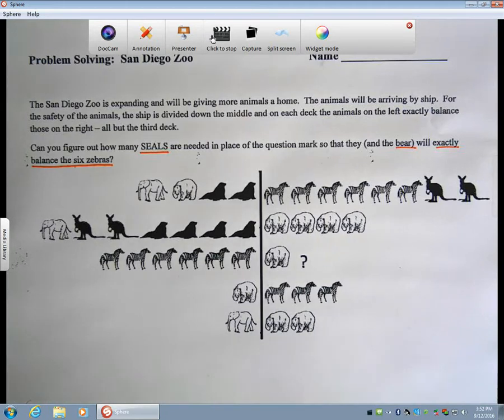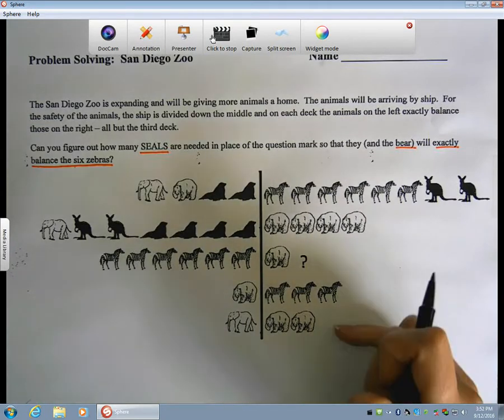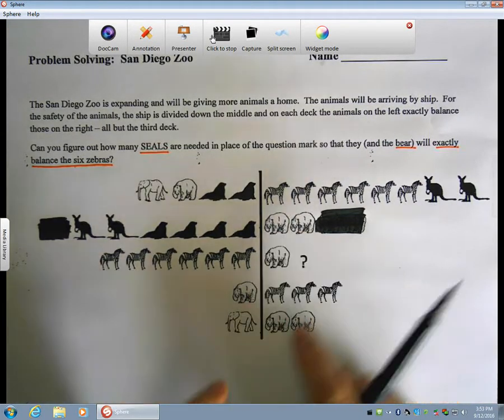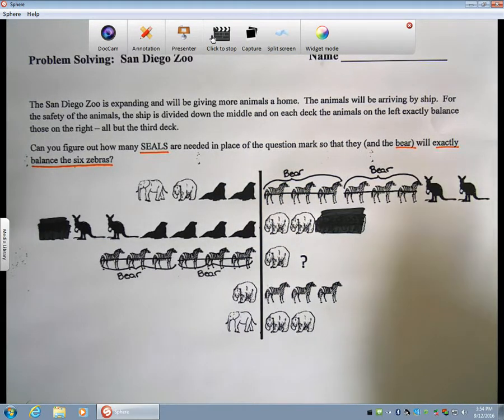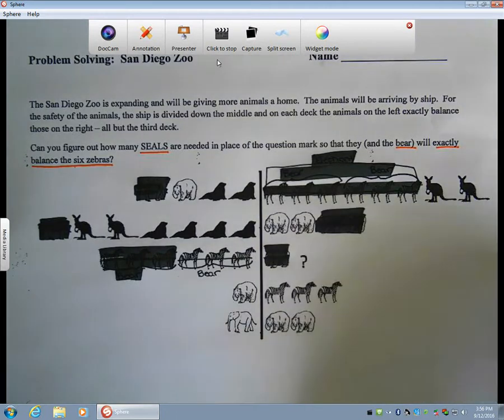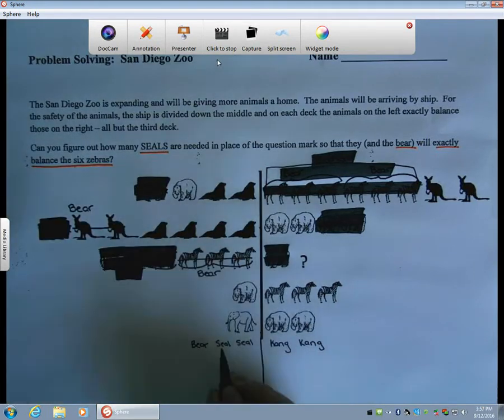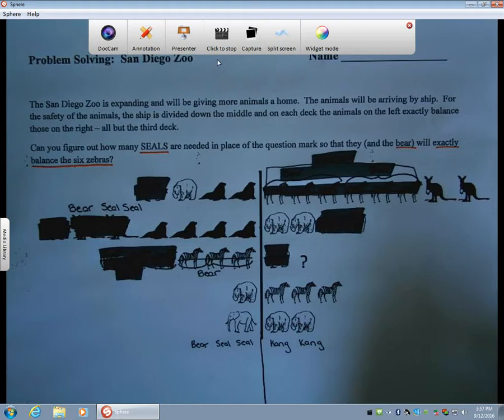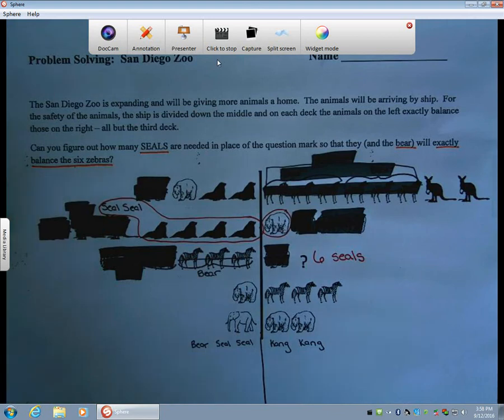Problem Solving Solution: San Diego Zoo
6th Math Problem Solving Solution to San Diego Zoo.
This is one of many solutions! Challenge yourself. Can you find another way?